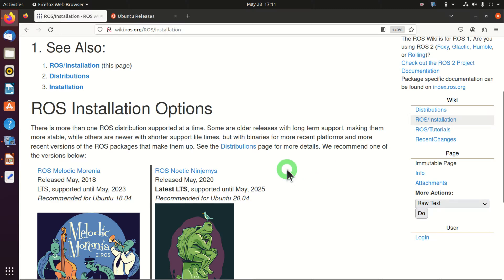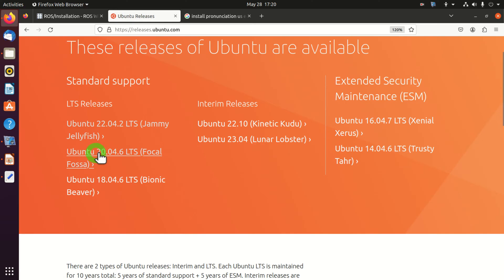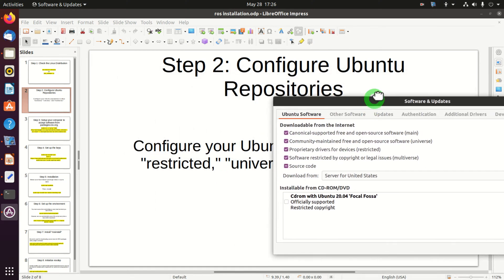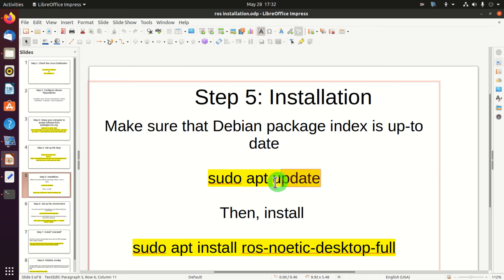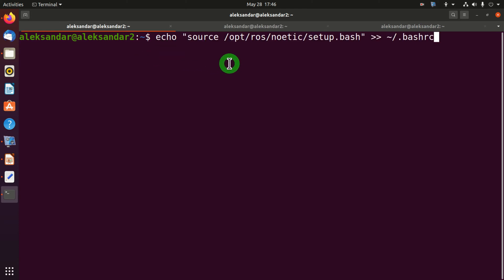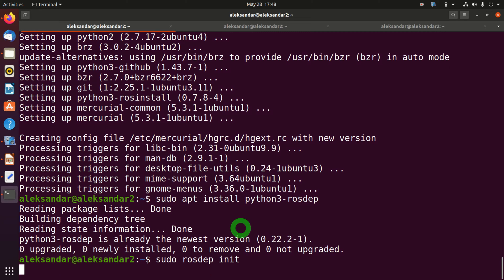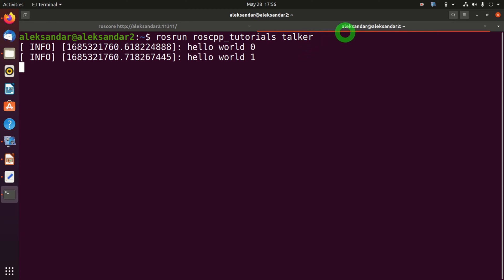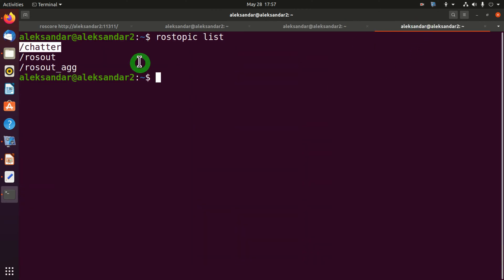Properly Install ROS in Linux (Ubuntu) and Test Installation by Running "Hello World" in ROS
If you need help with your professional engineering problem, or you need to develop new skills in the fields of control, signal processing, embedded systems, programming, optimization, machine learning, robotics, etc., we are here to help. We provide engineering services, as well as tutoring and skill development services. We have significant industry, research, and university-level teaching experience. Describe your problem and we will send you a quote for our services.

In this Robot Operating System (ROS) tutorial, we explain how to install ROS in Linux and how to run the Hello World example in ROS. We provide a detailed explanation of all ROS and Linux commands necessary to install ROS.